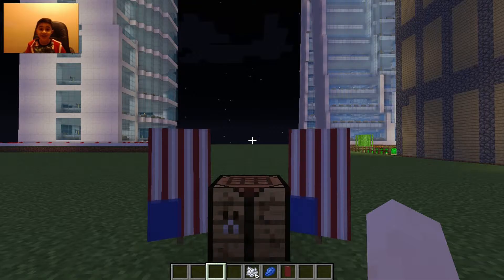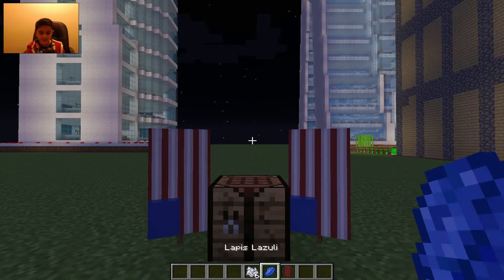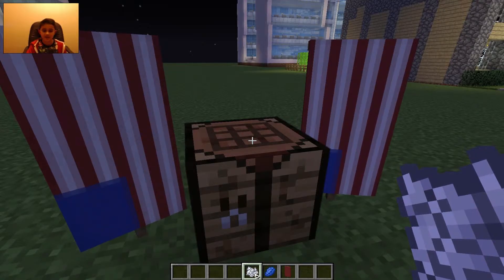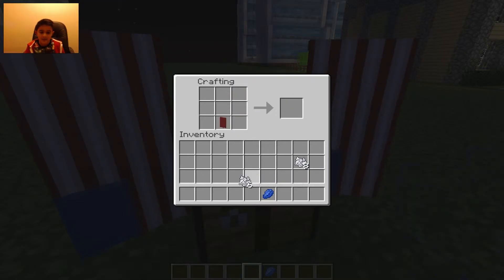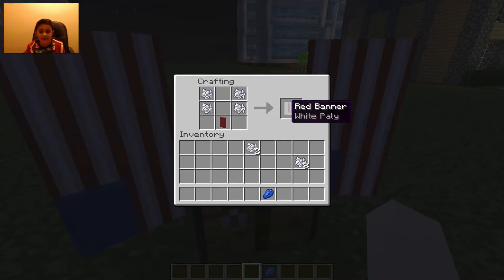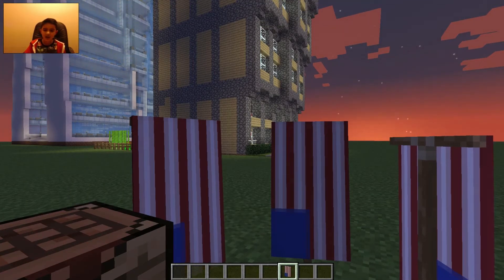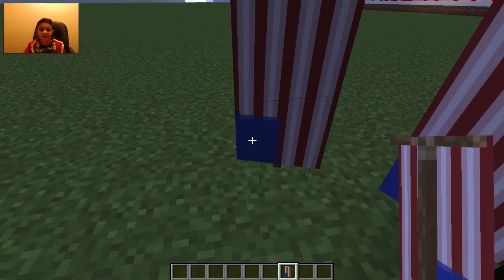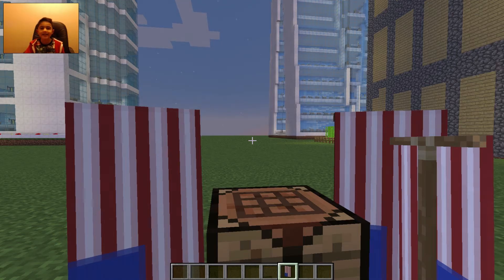Minecraft - How to craft a USA Flag/Banner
Hi
Lets continue making flags/banners. This time it is how to craft a USA flag or banner!

Zain